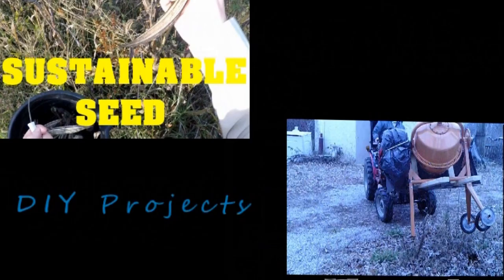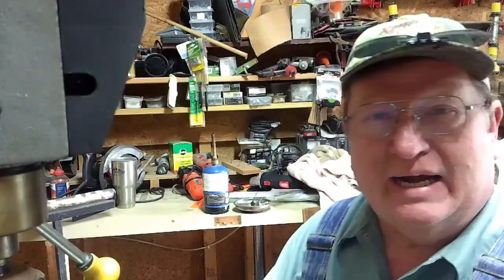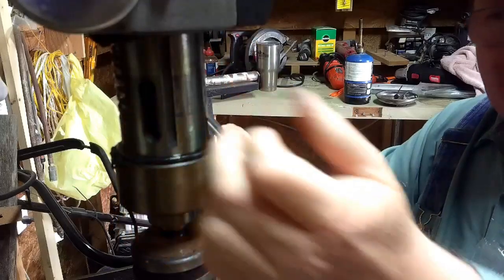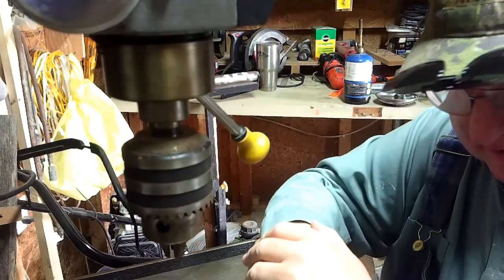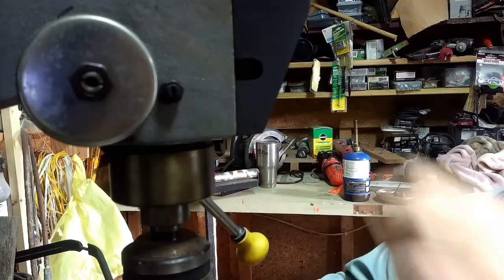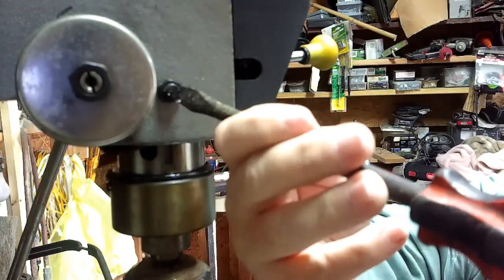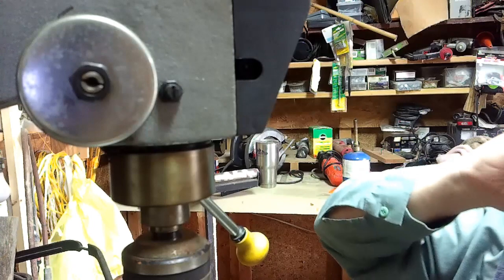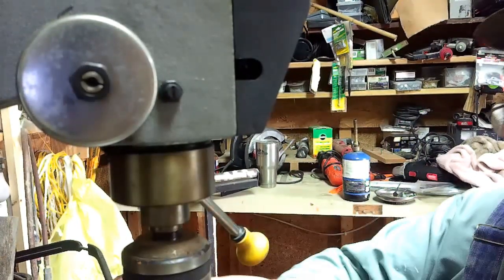Harbor Freight DRILL PRESS to MILL Conversion Episode 2 Item Number 39955 (CHEAP)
Here is our 2nd installment of converting a Harbor Freight Drill Press to a Mill.